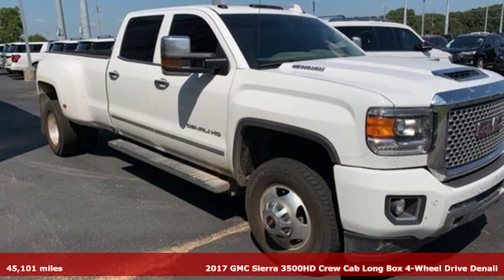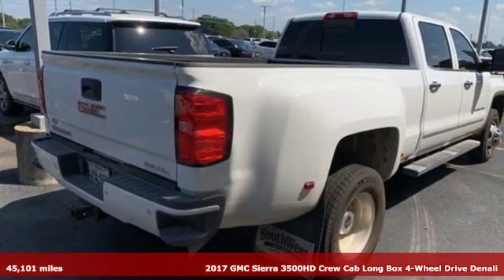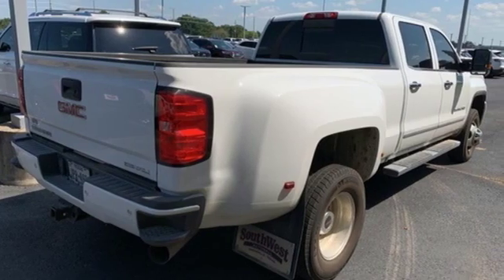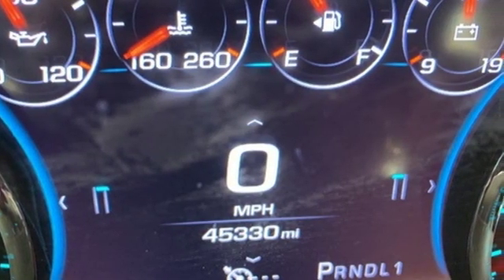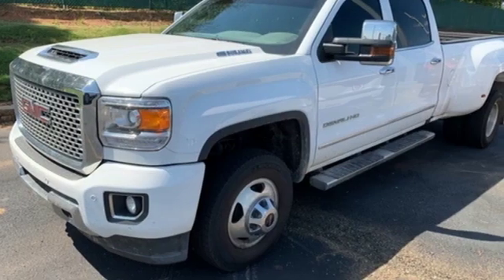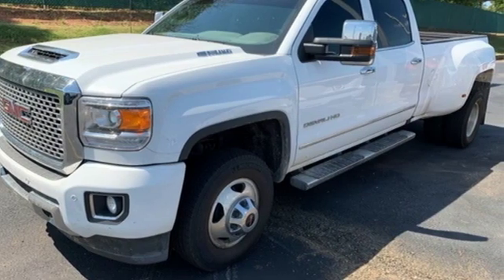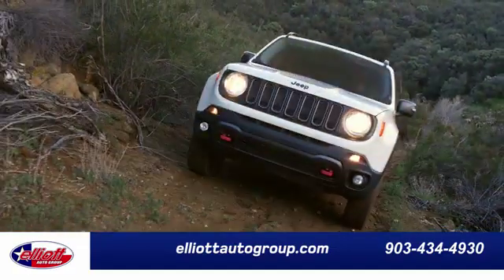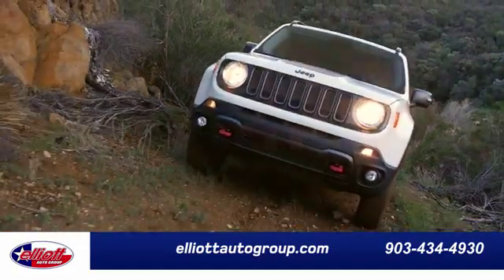Used 2017 GMC Sierra 3500HD Mt Pleasant TX Sulphur Springs, TX F7290C - SOLD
Year: 2017
Make: GMC
Model: Sierra 3500HD
Trim: Denali
Engine: Duramax 6.6L V8 Turbodiesel
Transmission: Allison 1000 6-Speed Automatic
Color: White
Interior: cocoa
Mileage: 45101
Stock #: F7290C
VIN: 1GT42YEY1HF167906
Summit White 2017 GMC Sierra 3500HD Denali 4WD Allison 1000 6-Speed Automatic Duramax 6.6L V8 TurbodieselbrbrRecent Arrival!brbrAwards:br * 2017 KBB.com Brand Image Awards

Address:
2055 Burton Rd.